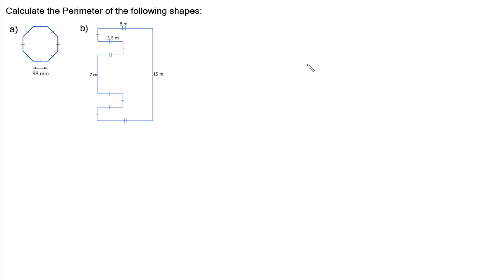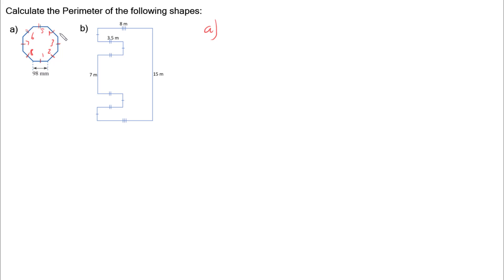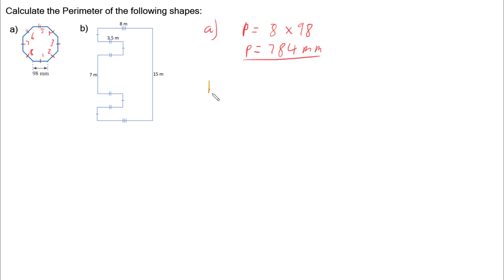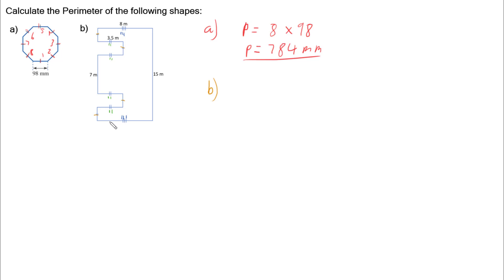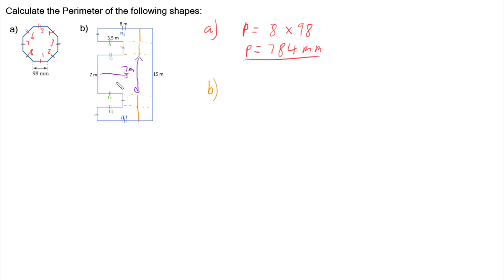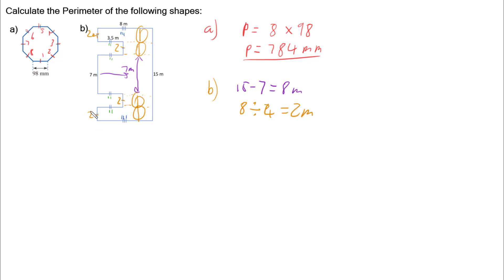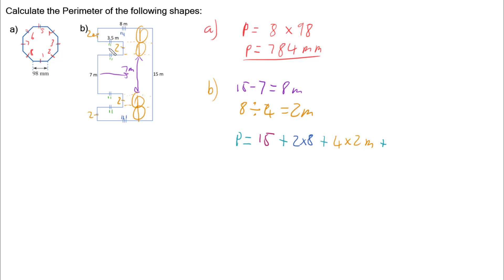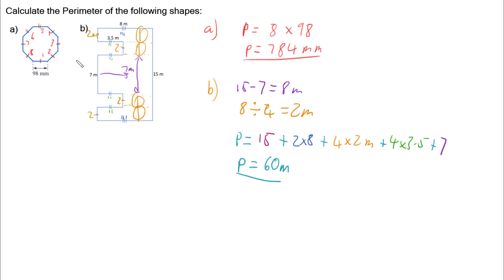Perimeter of Different Shapes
Ths video demonstrates how to calculate the perimeter of shapes that are not the "normal" shapes.